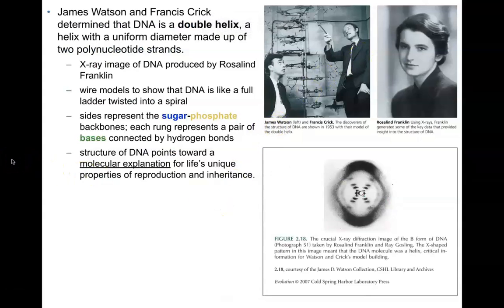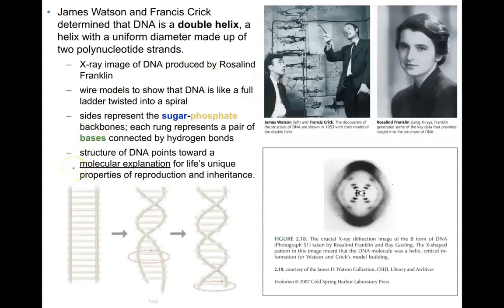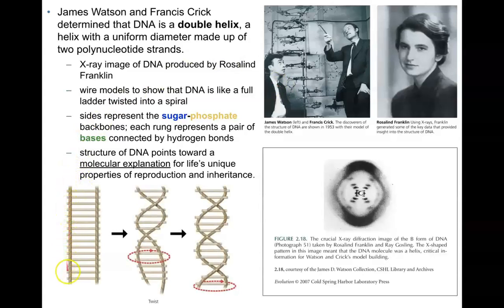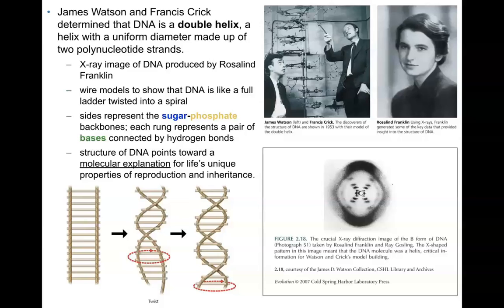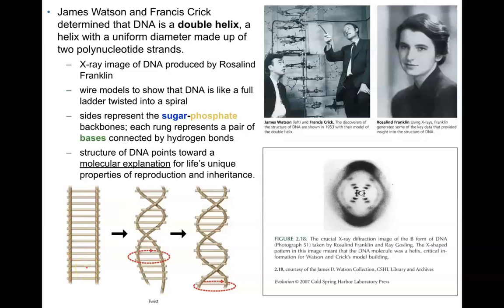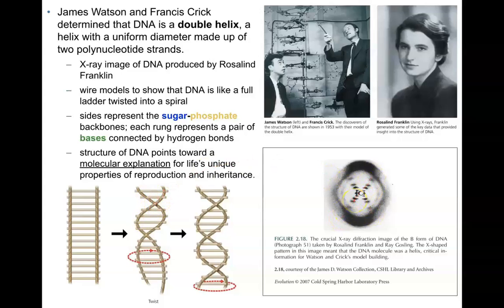Galvan Discovery of DNA Double Helix